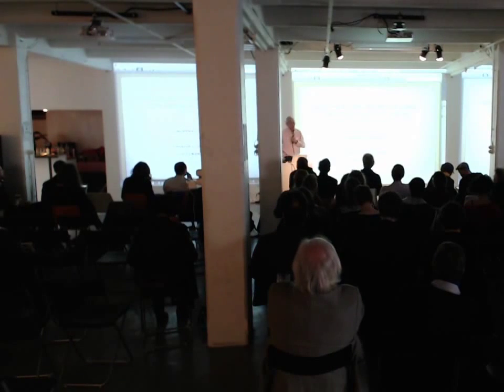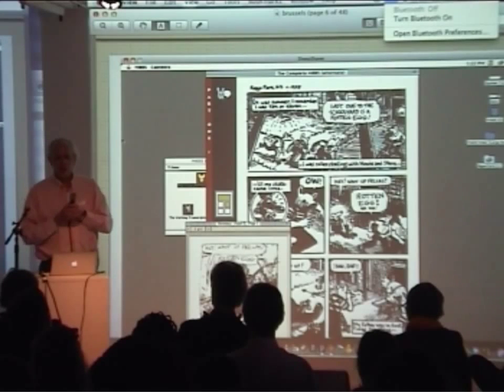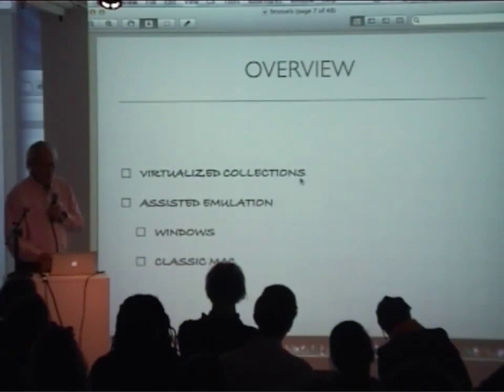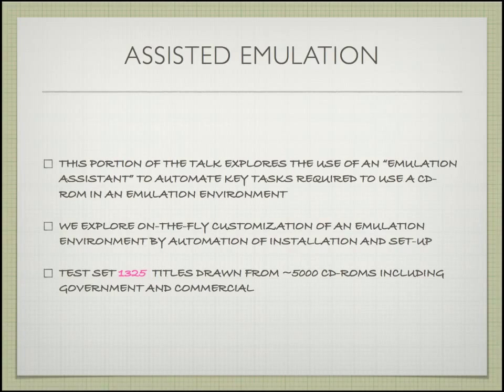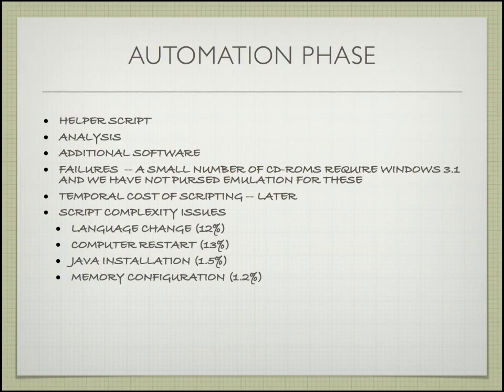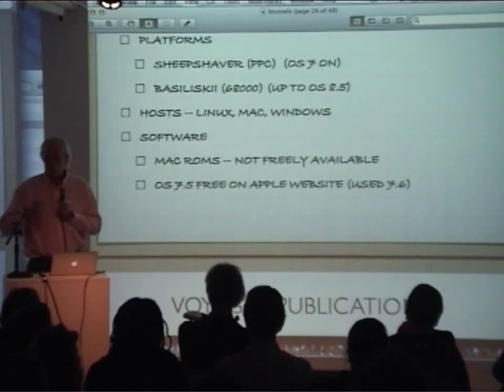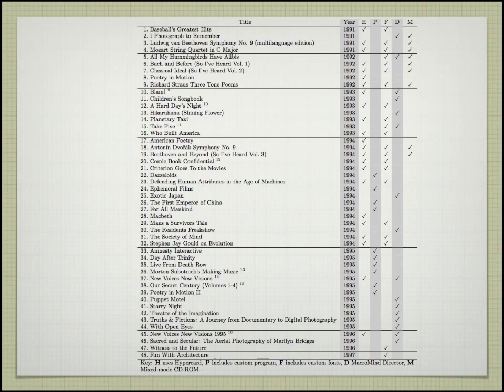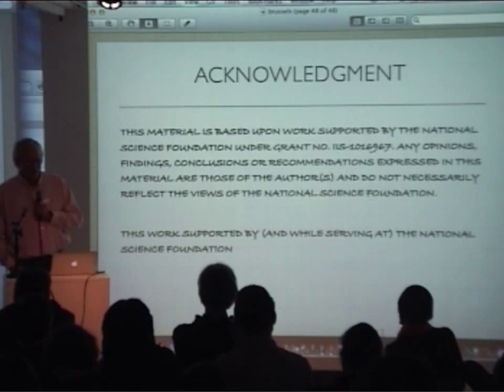Geoffrey Brown (Indiana.edu) - Emulation for Long-Term Preservation of Digital Artifacts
In the continuation of their collaborative program on Cultural Heritage in the Digital Age which started beginning of 2015, iMAL and Packed organised the first international symposium in Brussels on the issues of preservation of born-digital art and culture and their public access.

Geoffrey Brown / Indiana.edu
Sustainable Emulation for Long-Term Preservation of Digital Artifacts

The challenges with preserving born-digital materials have been widely acknowledged and there have been endless debates about how "best" to accomplish the goal of long-term access. In this talk I will describe my work over the past decade on the use of emulation technologies to support materials that require contemporaneous software and "hardware" for their execution. While the initial focus of this work was library materials, it has direct application to multimedia materials. In addition, I will describe a new project, in its initial stages, to provide secure access at a distance. The fundamental problem I and my students are attempting to solve is to allow remote patrons the ability to access protected materials without unnecessarily leaking sensitive information. At the same time, we are leveraging widely available virtualization technology to simplify the distribution and support of emulation platforms, which have their own preservation issues.

About Geoffrey Brown
Geoffrey Brown is a Professor of Computer Science at Indiana University, Bloomington. He received the BS in engineering from Swarthmore College, MSEE from Stanford University, and PhD from the University of Texas at Austin in 1987. He taught at Cornell from 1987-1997 and worked as a research scientist at Hewlett Packard Laboratories, and architect at several networking start-ups. From 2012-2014 he was a program manager at the National Science Foundation. His research interests include verification and design of digital systems, and the preservation of born digital materials.